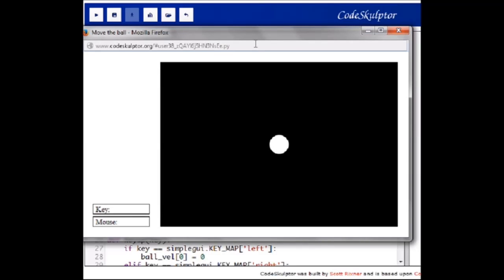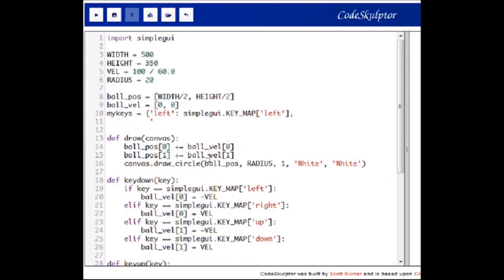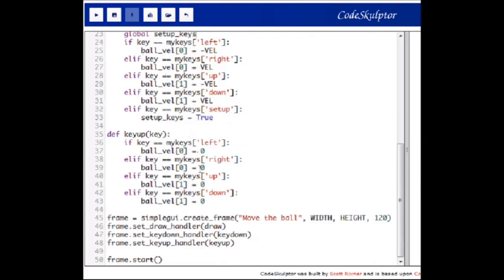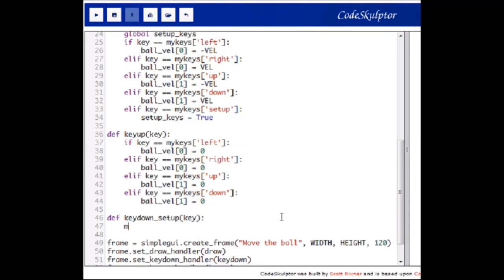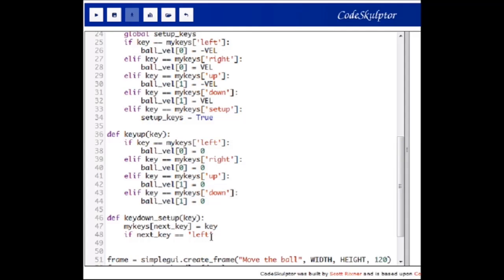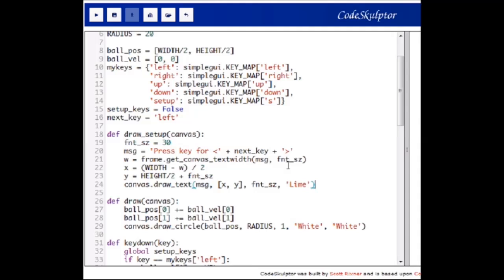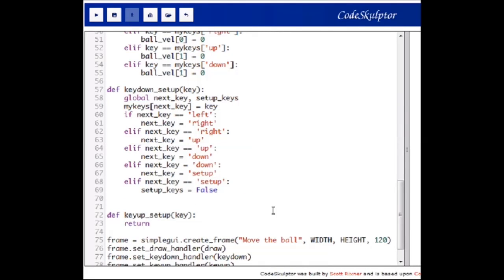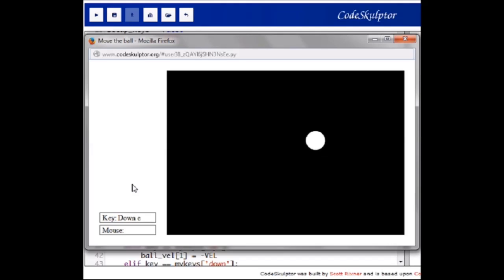Dictionaries in Python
A simple game that allows the user to define his/her own keys... The user-defined keys are stored in a dictionary.